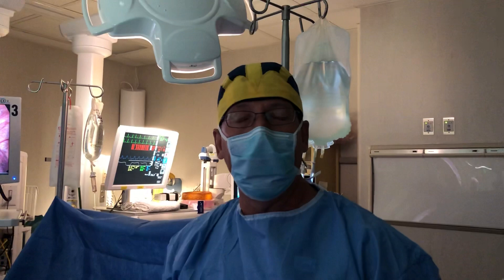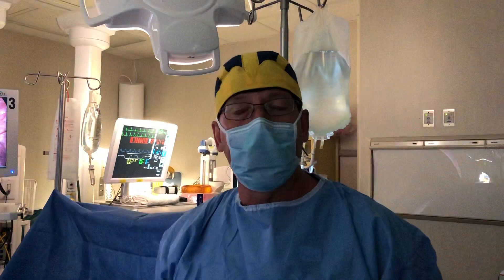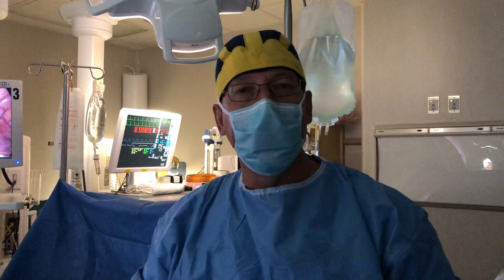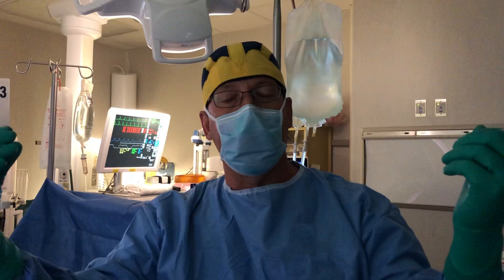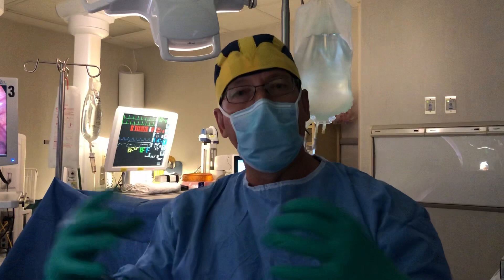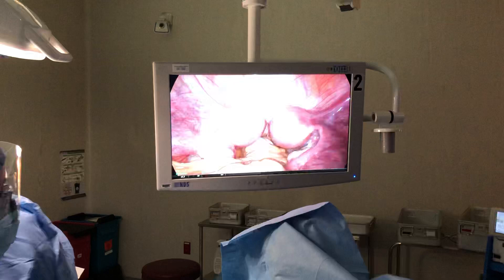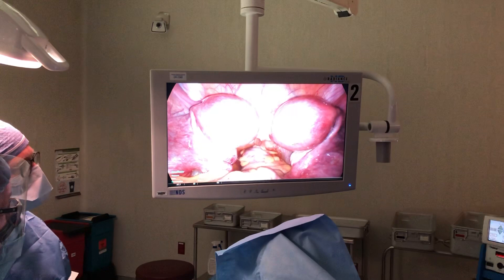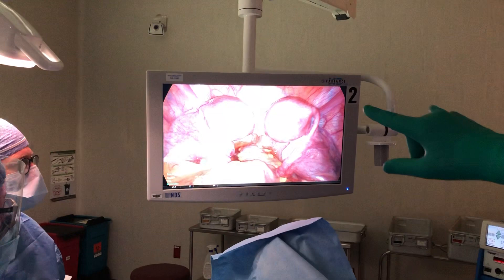Surgery Day: Double uterus and two vaginas. (Part 1)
Surgery on a 20 year old woman with two vaginas and a double uterus (uterus didelphys). Patient also has infertility, painful periods and endometriosis.